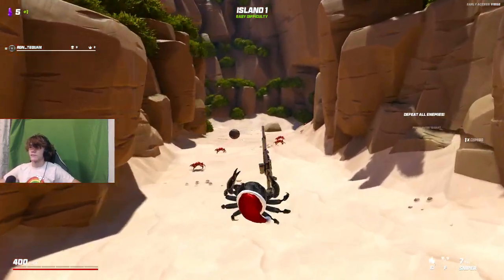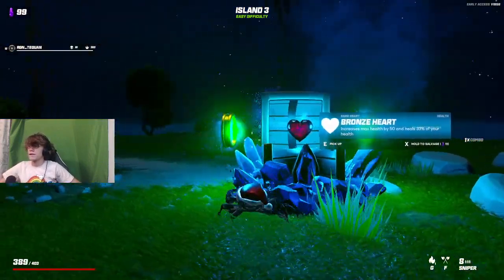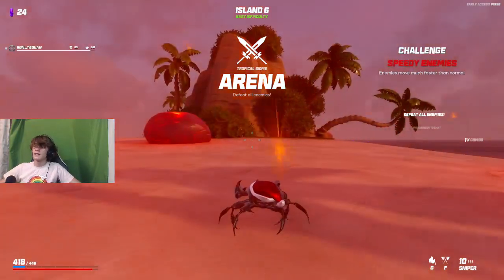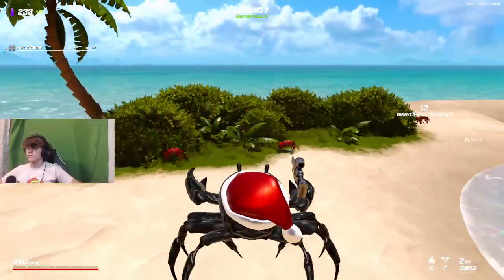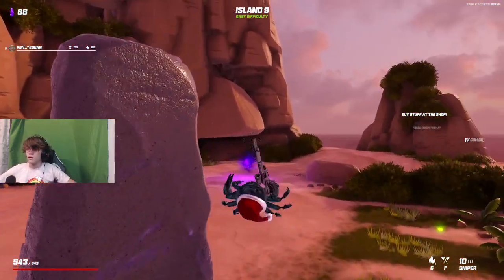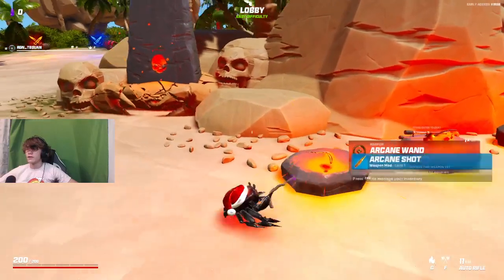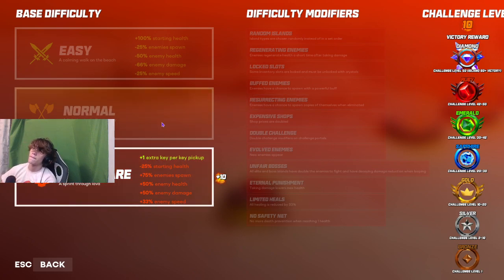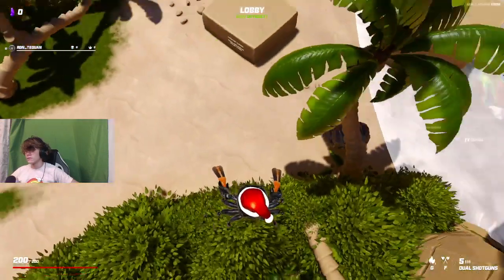I'm a crab shooter | Crab champions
We stream on Twitch tequan616 almost daily at  8:00pm  Join up and leave a comment on what videos I should make